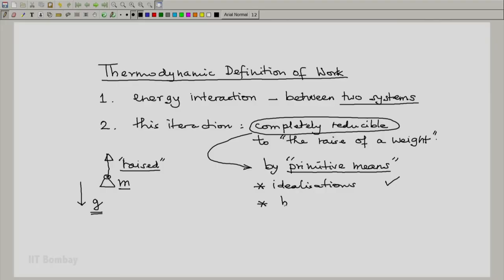ME209x S023 Thermodynamic Definition of Work 1